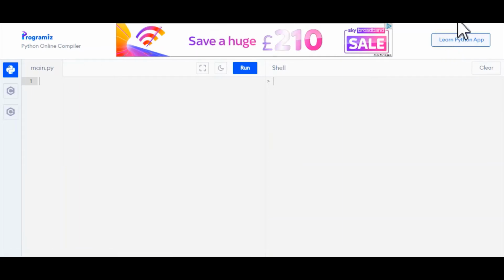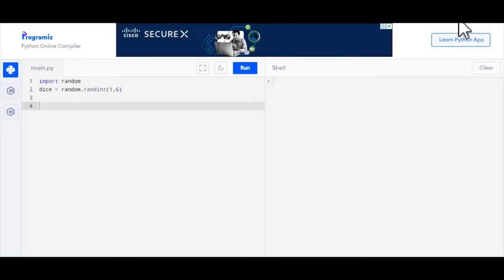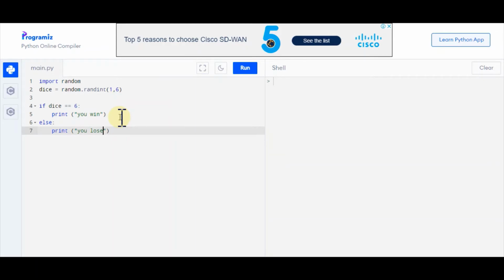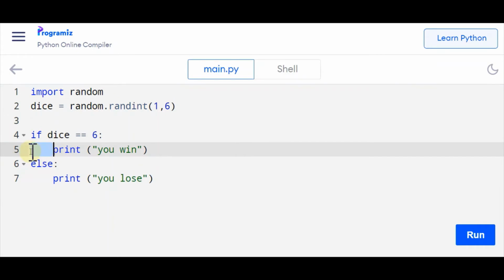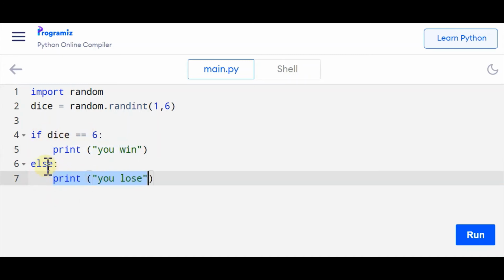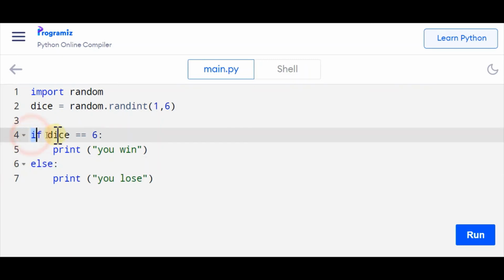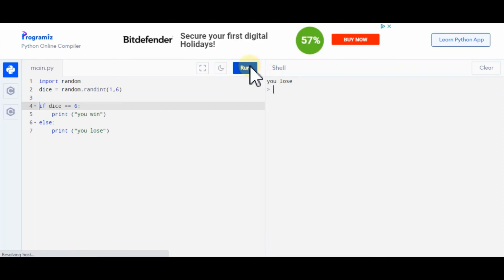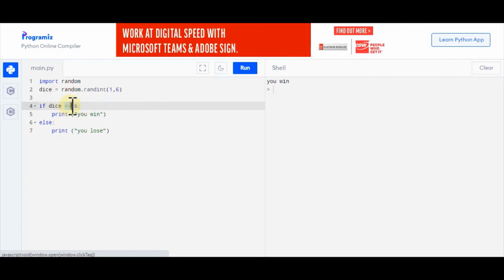simple if statement in python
How to create a simple if statement in python